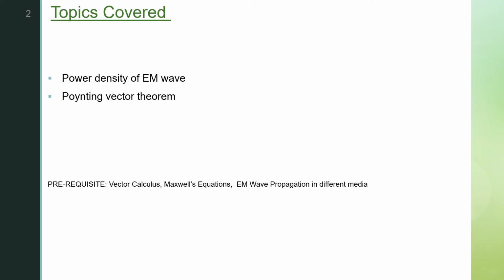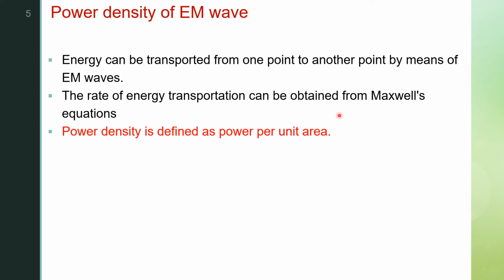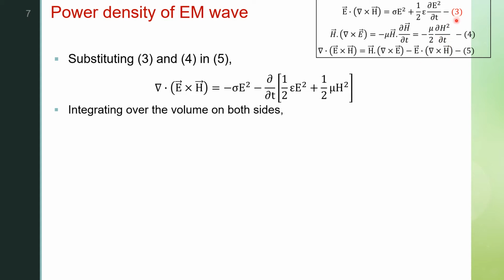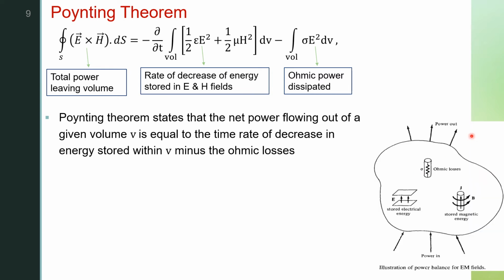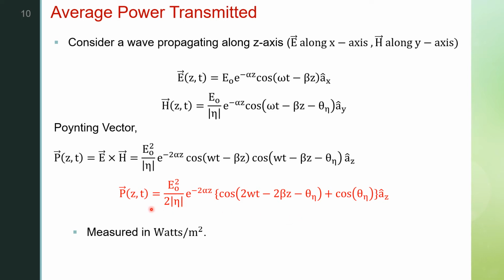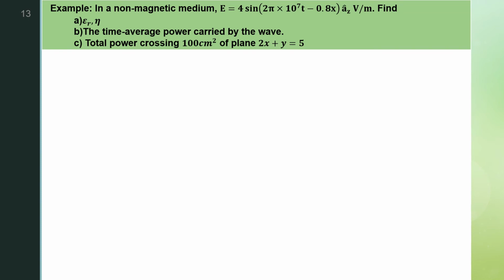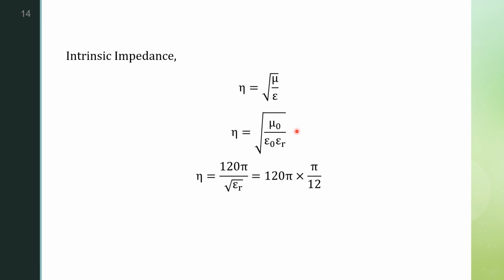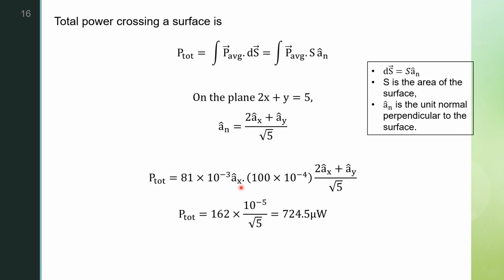AET Module 3 Part1